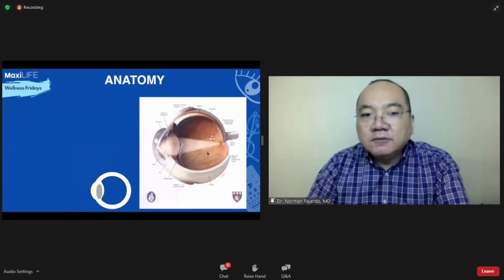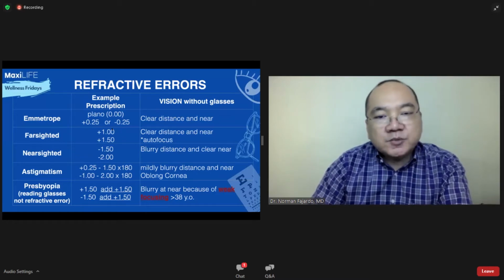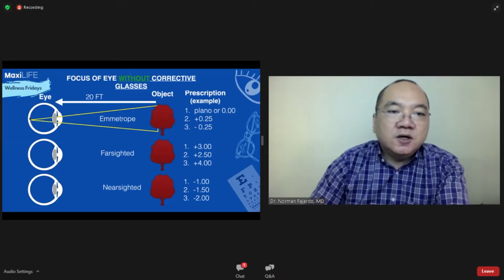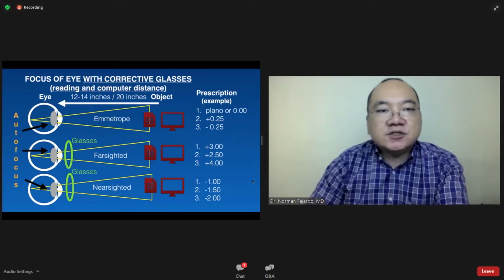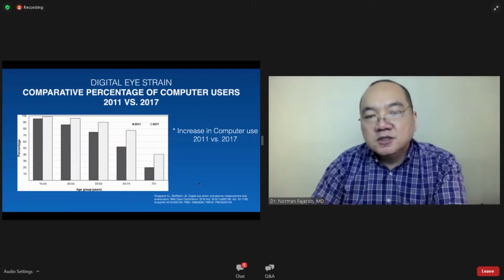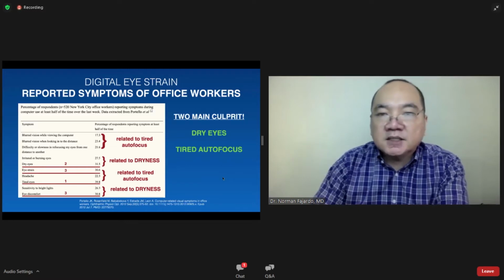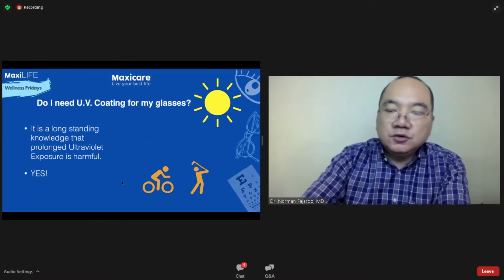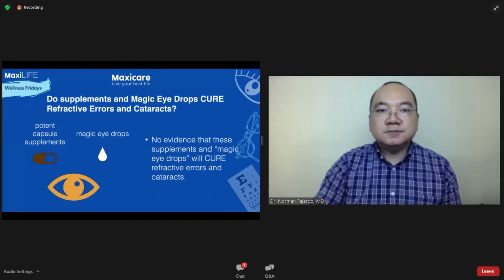Seeing 20/20 in 2021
Amid the COVID-19 pandemic, many are advised to work from home instead of the traditional work from the office setup to minimize exposure to the virus. We may not notice it but prolonged screen time can damage our vision. It is then essential to know how to detect and relieve eye strain. Learn more about digital eye strain and ways to maintain eye health in this another Wellness Fridays episode.

Maxicare Healthcare Corporation, one of the pioneers in the health maintenance organization (HMO) industry, was established in 1987 by an esteemed group of doctors and businessmen with the vision to deliver a better healthcare system. We are driven by our vision to serve and provide value to our customers, and Maxicare shall remain passionate and dedicated to its mission of helping people achieve peace of mind and giving only the finest of healthcare service.

Furthermore, this video is made available to Maxicare members only and offered strictly for educational and informational purposes only. Maxicare does not make any representations or warranties with respect to the accuracy, fitness, reliability, usefulness, or completeness of the video. Any reliance you place on such information is strictly at your own risk.  In addition, it is not intended as a substitute for actual professional advice from your physician. Always seek the advice of your physician with any questions you may have regarding your medical condition.